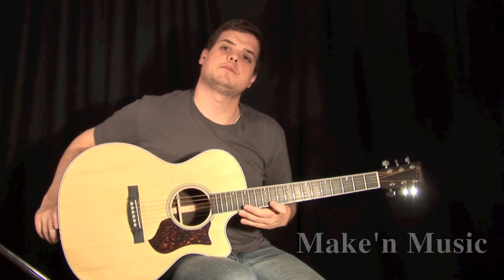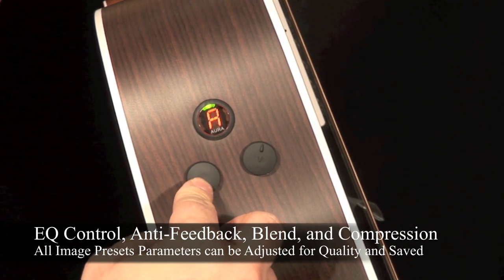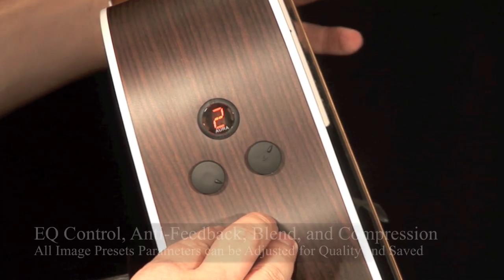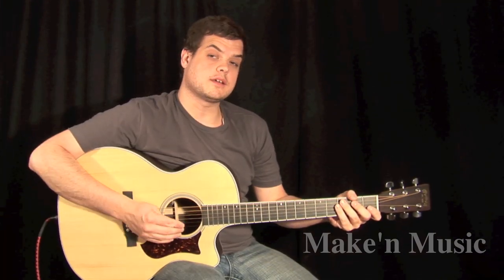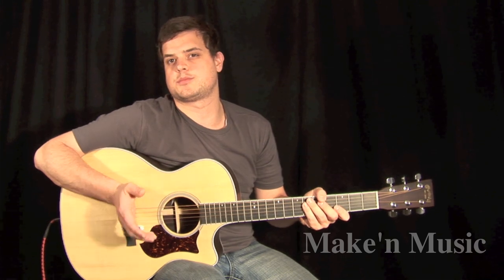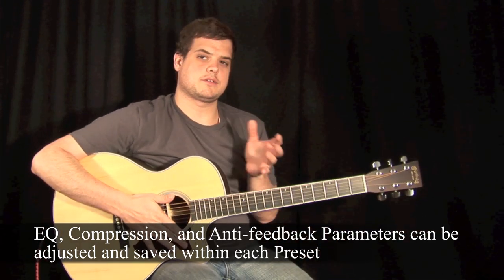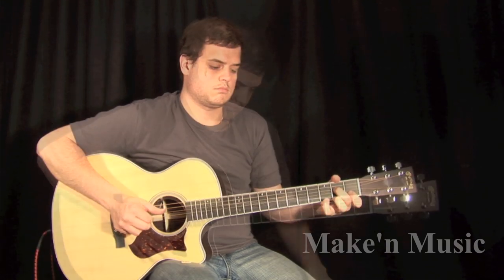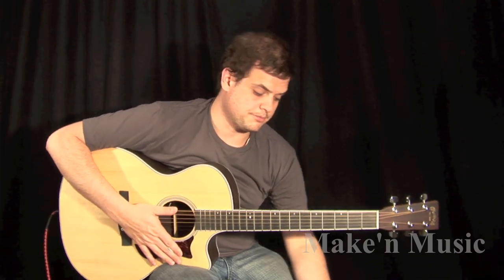Martin GPCPA 3 Performing Artist Series Acoustic Demo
Brand New Martin GPCPA 3 Performing Artist Series Acoustic Cutaway Guitar Demo

Signal is running through AKG C214 and then Direct into camera. This is a dry tone.

Guitar is available for $1999.

Features include

- Sitka Spruce top
- Cutaway
- 25.4" Scale Length
- East Indian Rosewood back and sides
- Performing Artist Neck Profile
- Hybrid "X" Scalloped Bracing
- Binding on Top, Bottom, and Neck
- 1 & 3/4 Nut
- Richlite fretboard
- Fishman Aura F-1 Electronics
- Offset Pearl Dot Inlays
- Comes with Hardshell case